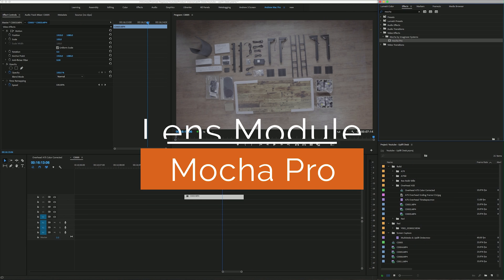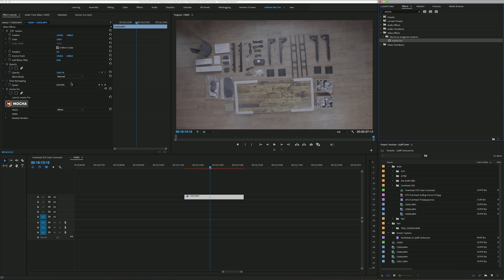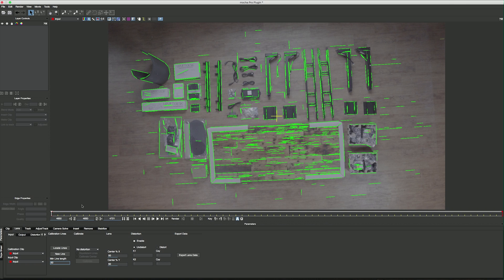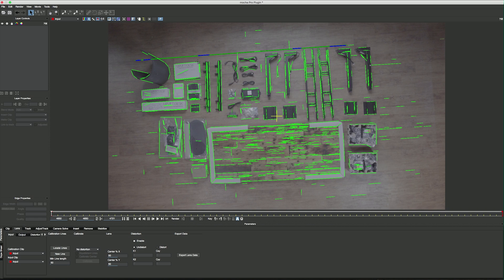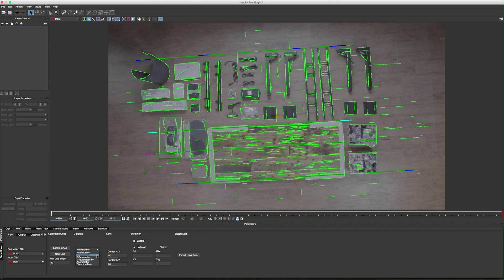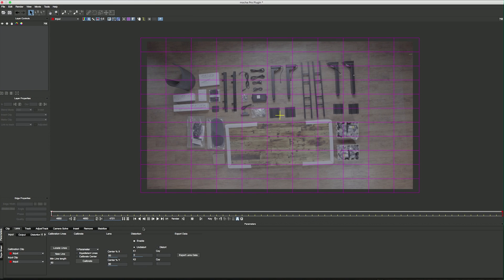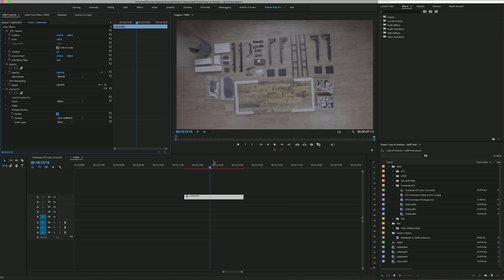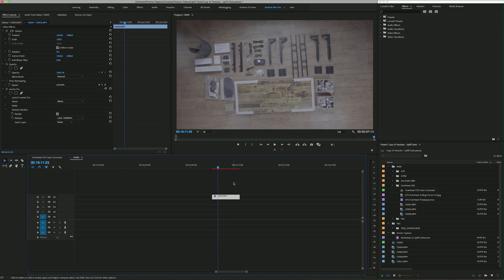A Quick Tutorial of the Mocha Pro Plugin Lens Module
Software necessary: Premiere Pro CC  |  Mocha Pro Plug-in for Adobe

Lens distortion is inherent in nearly every lens you’ll ever use.  It’s more noticeable the wider your lens is and usually it’s not an issue.  Most people won’t even notice distortion in video since we’re accustomed to it being a part the way it’s shot and presented.

Normally it’s not necessary to correct the distortion of a lens, but if you’re doing architectural videos or you are looking to track in objects that seamlessly curve with the natural warp of your lens, the Lens Module in Mocha Pro is a perfect tool to solve the problem.

We started as a Video Production Company and at our core, we still are. But we’ve evolved into so much more. Whether it’s photography, graphic design, or copywriting, we still do everything with the same humble passion that we always have. As we grow as a Creative Agency, we’ll continue to focus on cultivating a culture and environment that truly allows our work, team members, and clients to thrive.